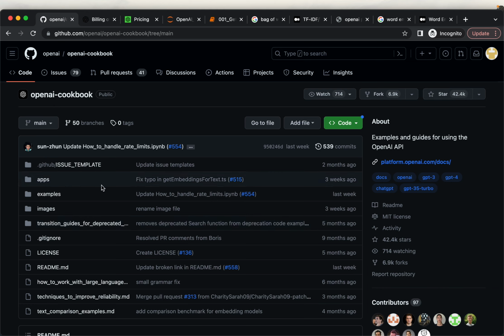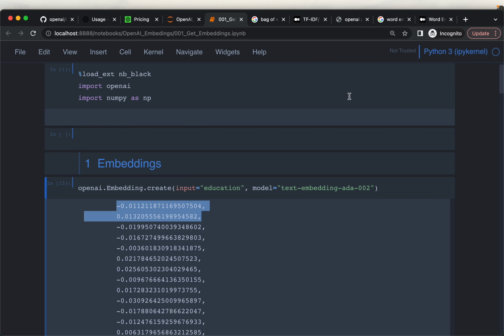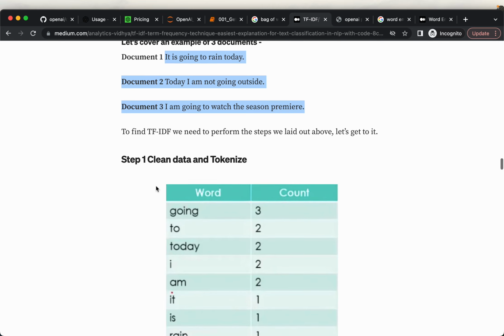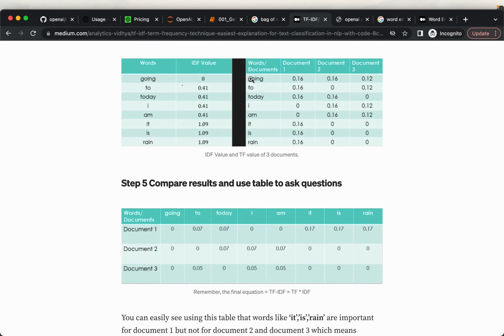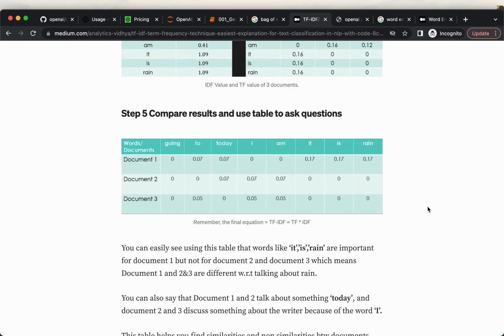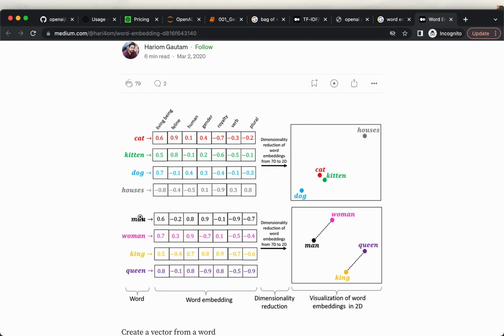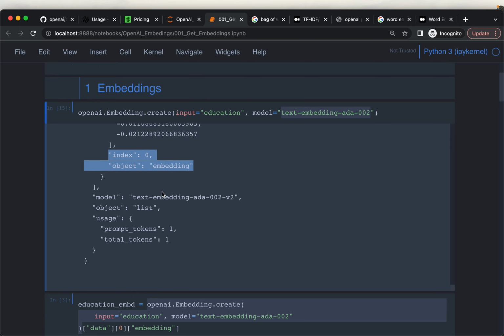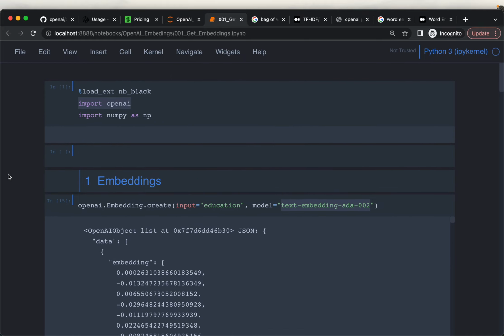OpenAI - Intro & Embeddings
OpenAI
Embeddings
Machine Learning,
Artificial Intelligence